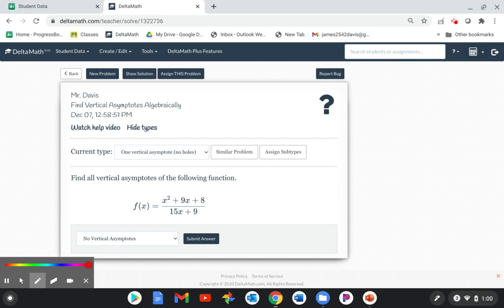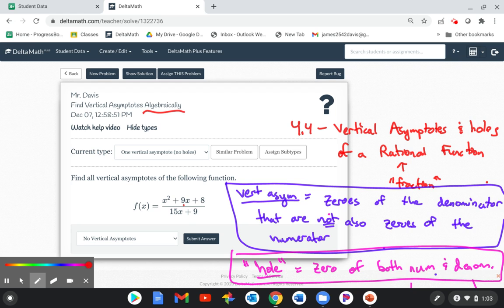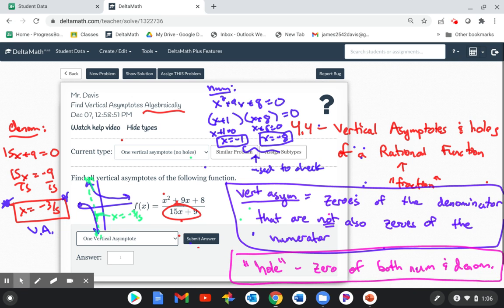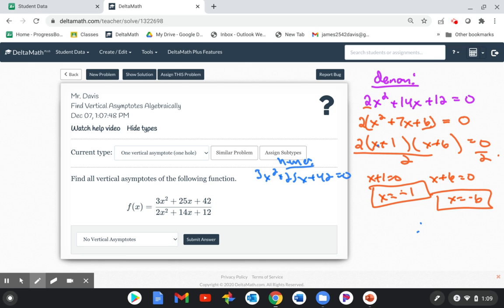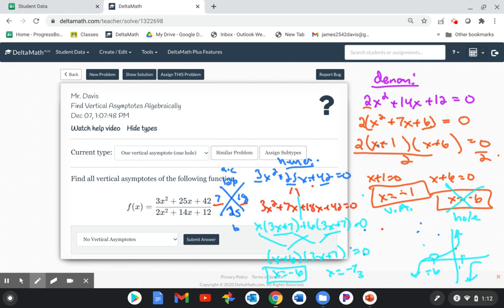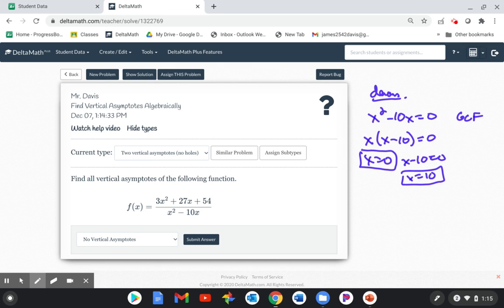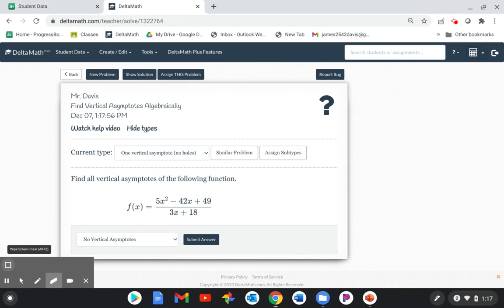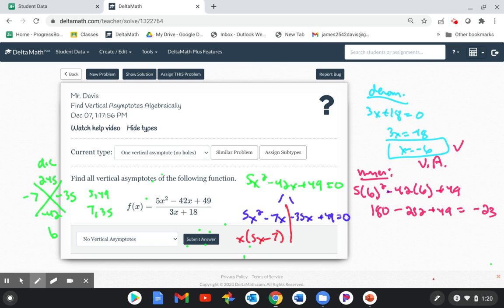B14 - 4.4 = Vertical Asymptotes & Holes